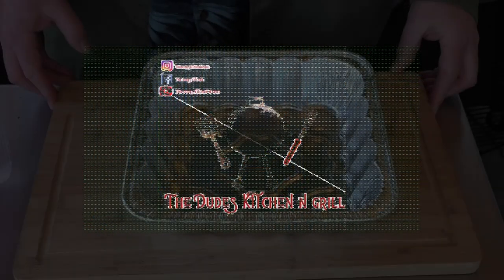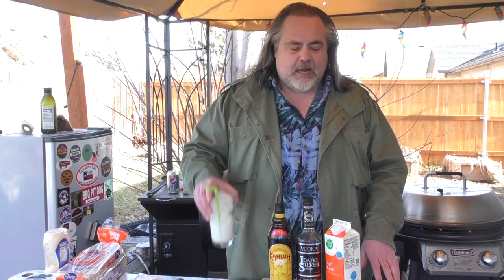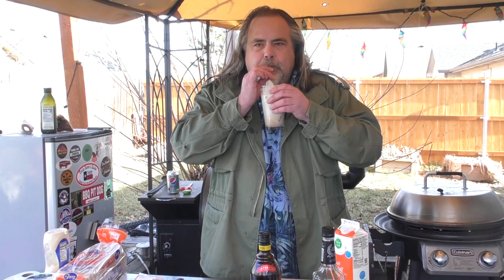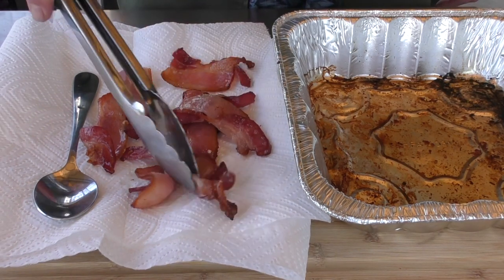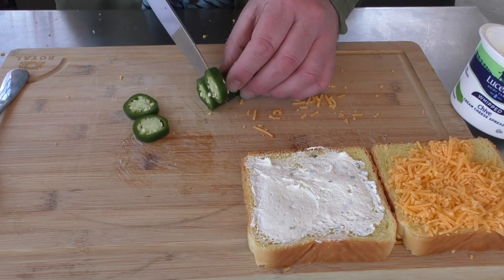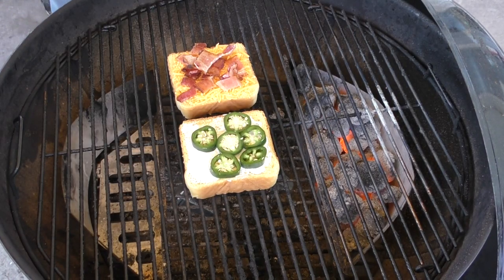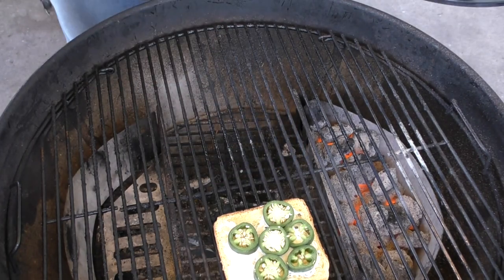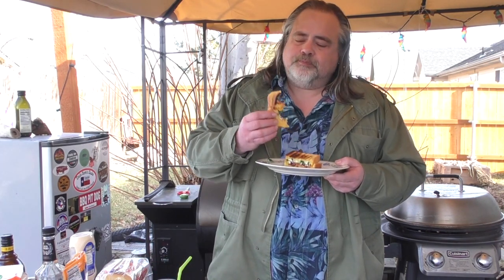The Episode About the Grilled Cheese Sandwich with Bacon and Jalapeno Recipe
Grilled Cheese Sandwich is one of the best sandwiches every but add bacon and a Jalapeno and you have A Grilled Cheese Sandwich which is awesome!
Cut bacon and place in a pan over a heat source. In this case we used a Weber Kettle
Let bacon cook until done. About 20 to 30 minutes
Remove bacon and let cool down
Places Mayo or butter on 2 slices of bread, one side only
Cut up 1 Jalapeno
Put Cream cheese and Jalapeno together
Put cheese on the other slice of bread
Cut bacon and place over the cheese
Place over a heat source.
Let cook until cheese is melted
Remove, cut and eat